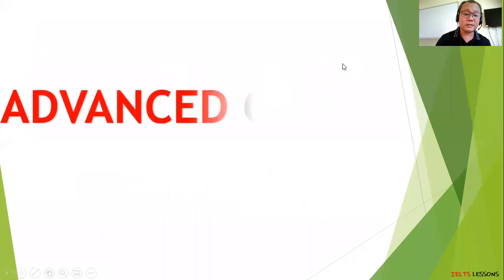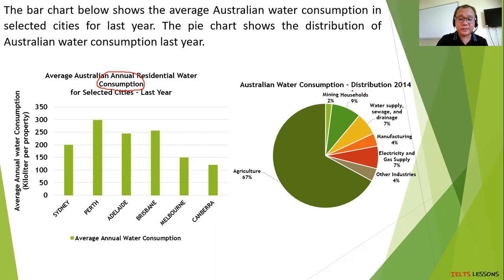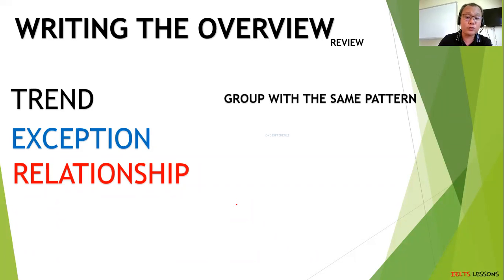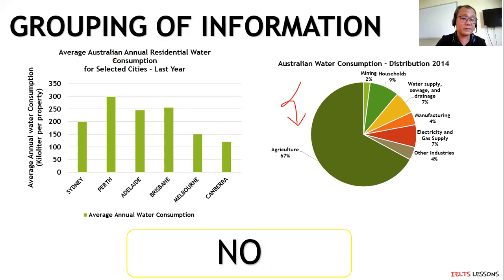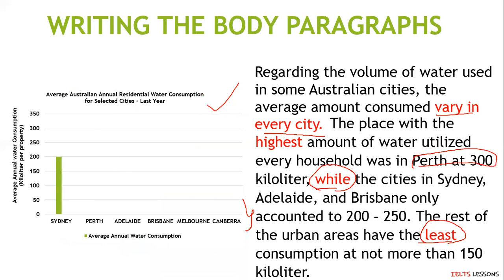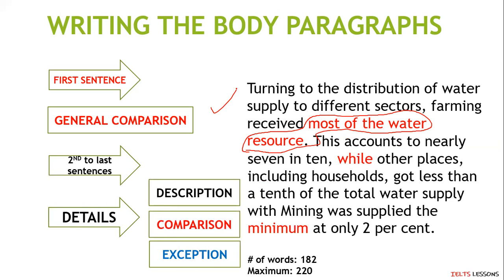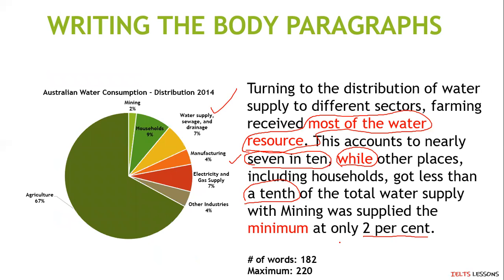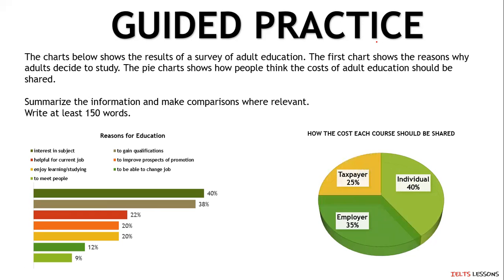IELTS Lessons_Advanced_Lesson 25_Writing Task 1_Combination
In this lessons, we will learn how to make a writing report about a combined data or two charts. At the end of this lesson, we will be able to:

1. Select important features and group information
2. Write a clear overview (with trend and relationship)
3. Write a clear body paragraphs (with general comparison, and details; description, comparison, and/or exception)
4. Use words and phrases to make the essay flow smooth and comprehensible.